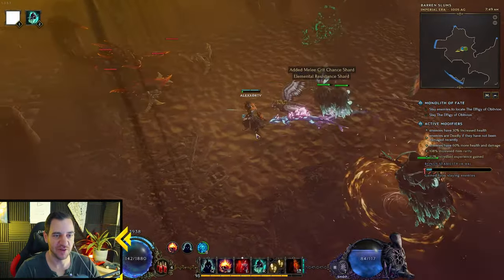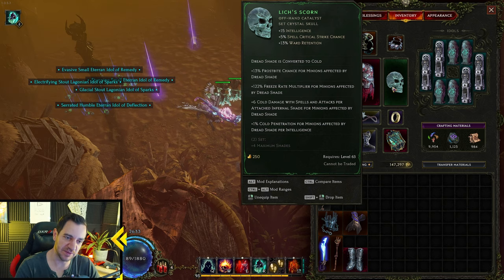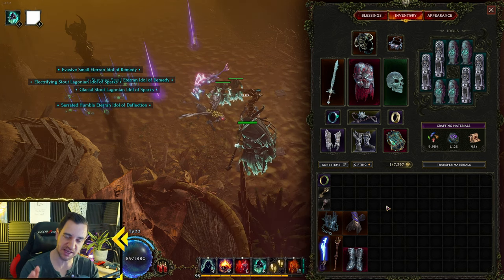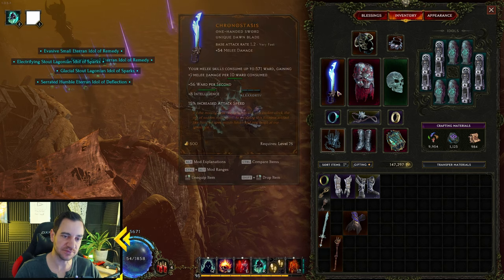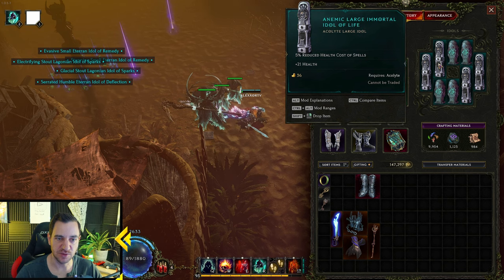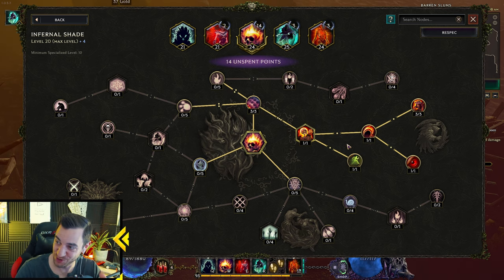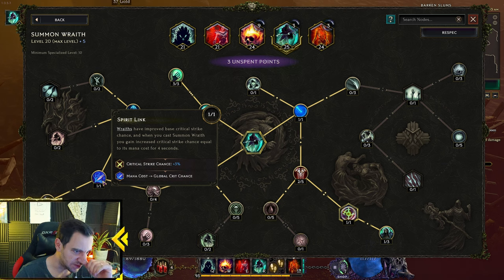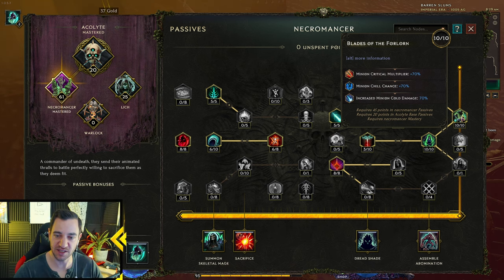DEATH & CHILL! - FROSTWRAITH Necromancer Wraithlord Cold Damage! 700k crits! Last Epoch Build Guide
Build Planner:
Last Epoch ZERO to HERO Beginner GUIDES:
LAST EPOCH GUIDES (no particular order):
LAST EPOCH BUILDS:
Check out maxroll.gg for amazing builds and lots of help with Last Epoch!

OVERVIEW:
0:00 - Gameplay Demo
0:47 - Items
8:40 - How to Play The Build
9:10 - More Items, err... uniques (Item Versions of the build)
15:18 - Idols
16:12 - Gameplay Demo
17:28 - Skills
26:08 - Passives
28:48 - Why I went for this build